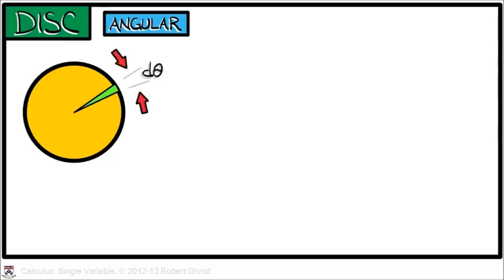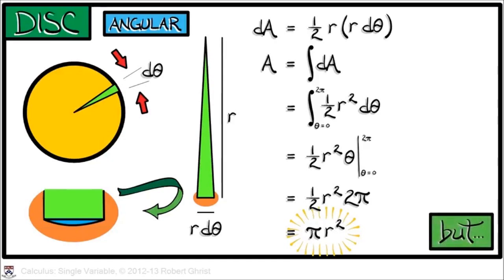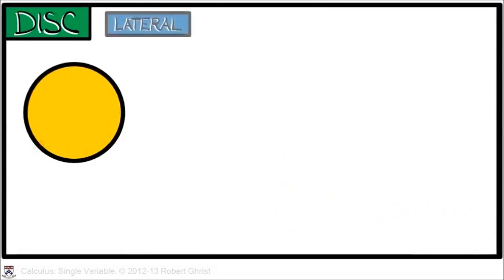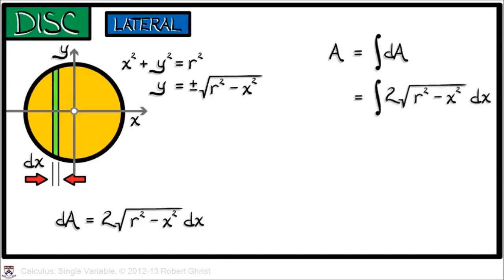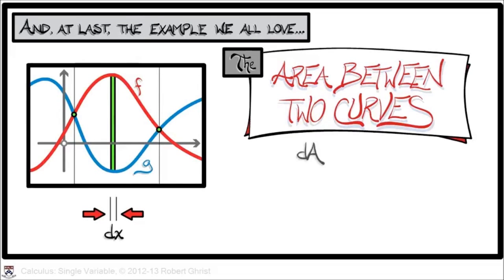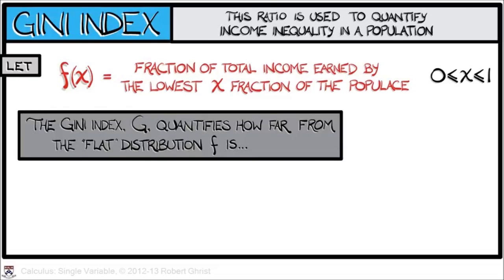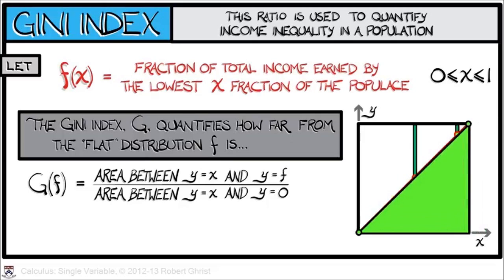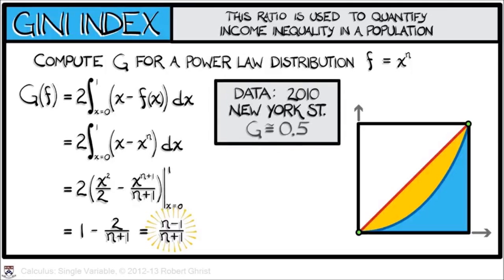Tema 30 Áreas Simples Parte 2